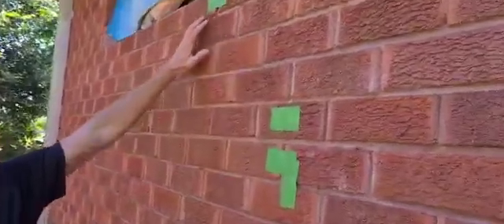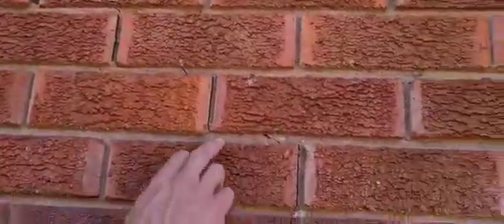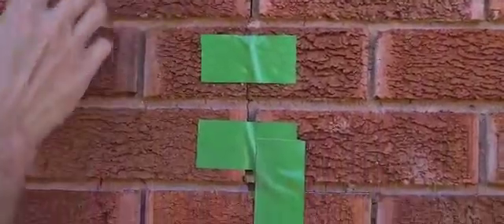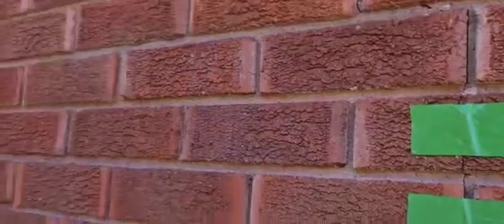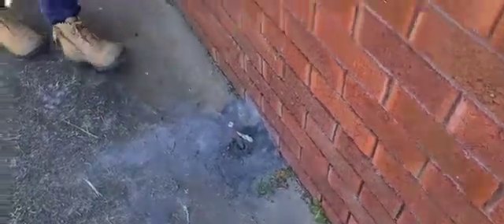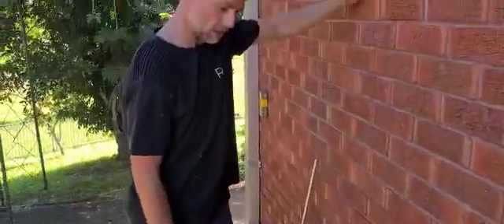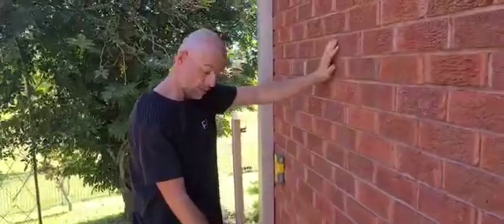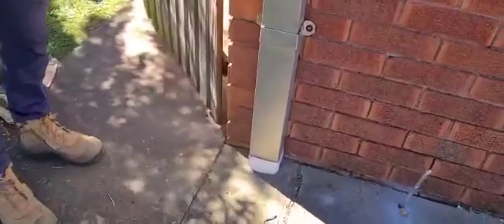Fixing a previously underpinned house with resin injection ground compaction.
Northern NSW

Symptoms: cracking walls, sinking floors and jamming doors.
Cause: weak ground and failed underpinning attempt adding weight to the subsiding structure.
Solution: deep resin injection for ground compaction and relevelling.
Results: abode has been stabilised and raised back to its original position. The soft ground underneath the failed underpins was also treated for long term stability.